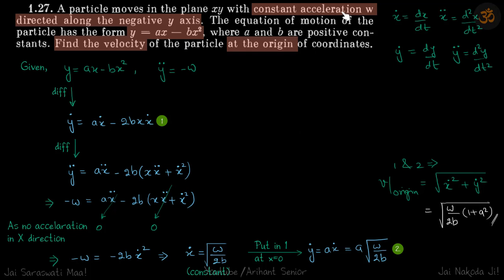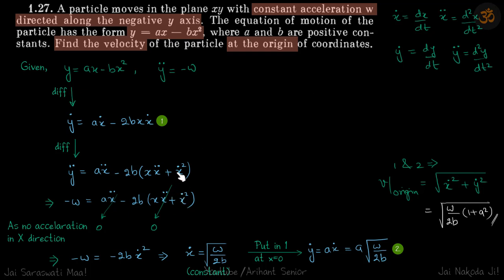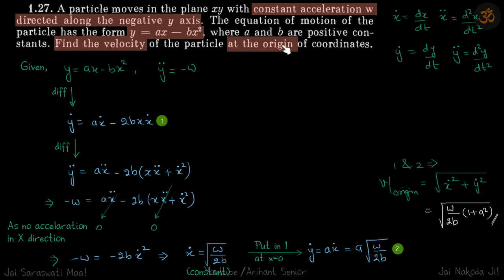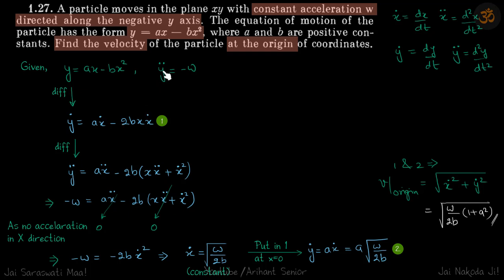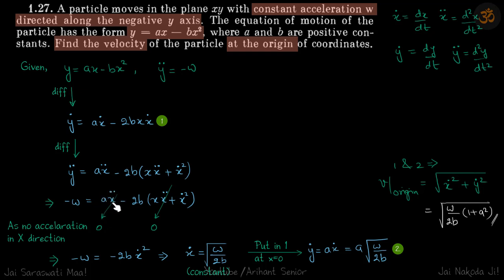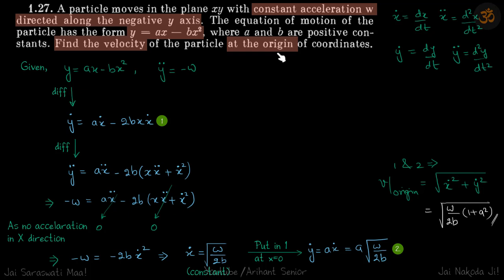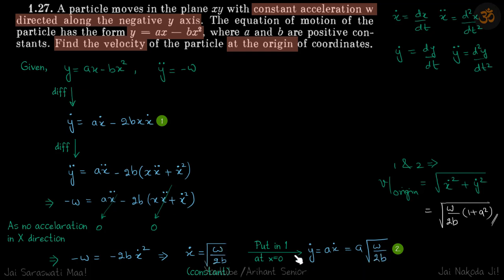1.27 | Irodov Solutions | Mechanics